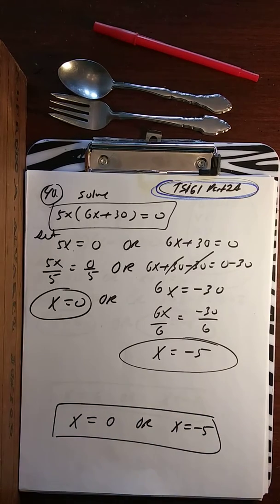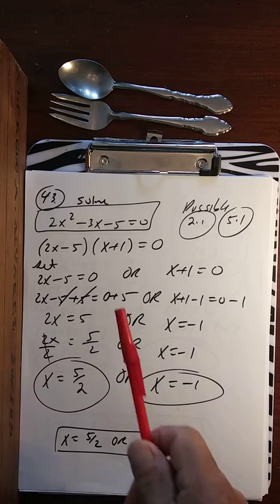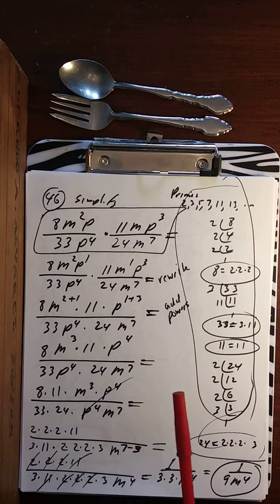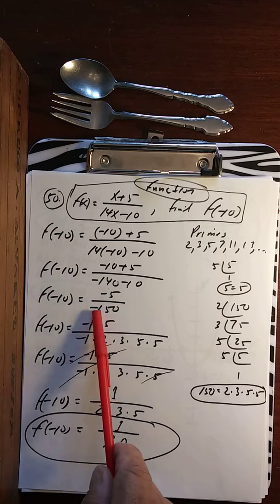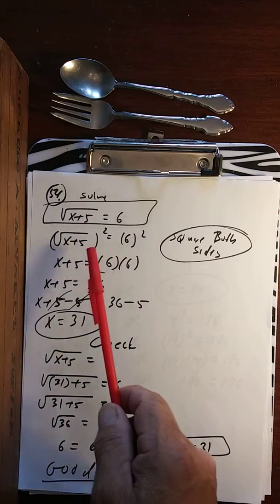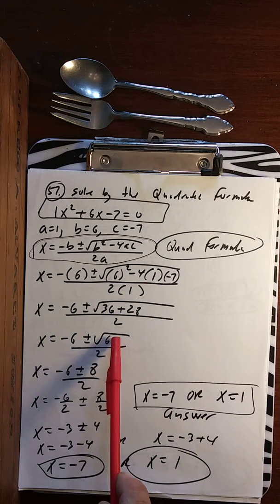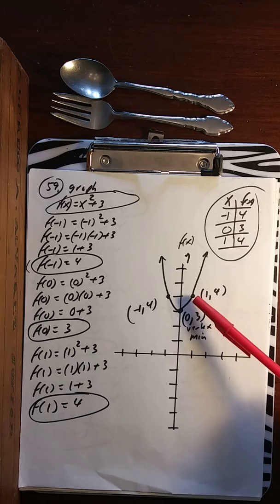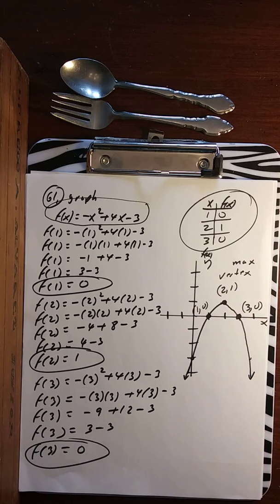TSI 61 Part 2A